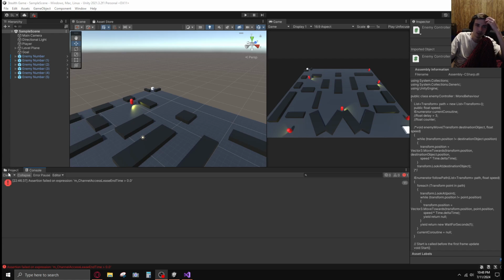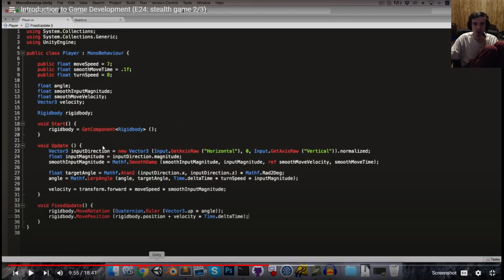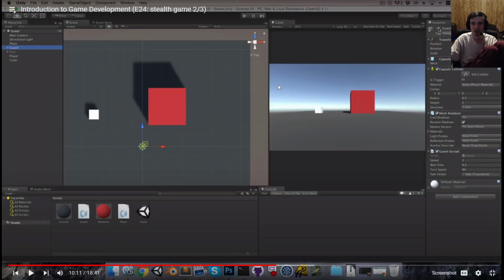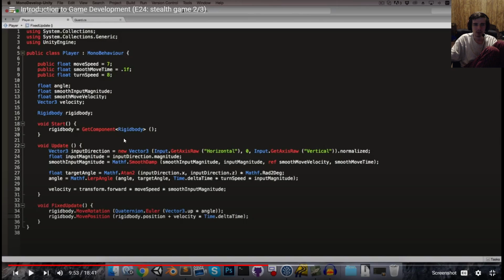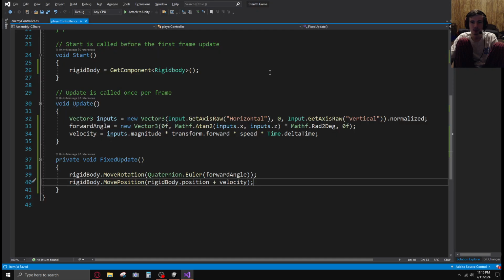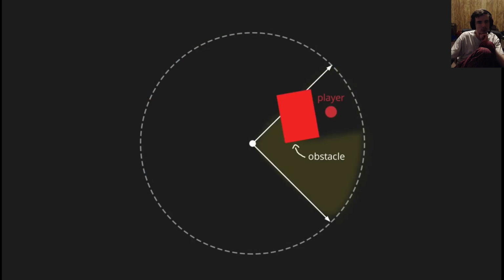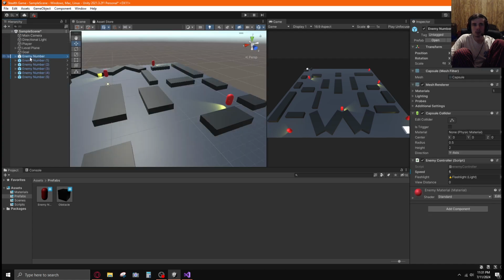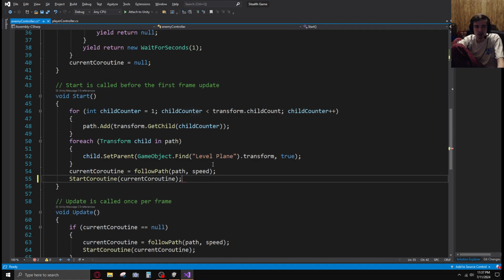learning gamedev 07/11/2024